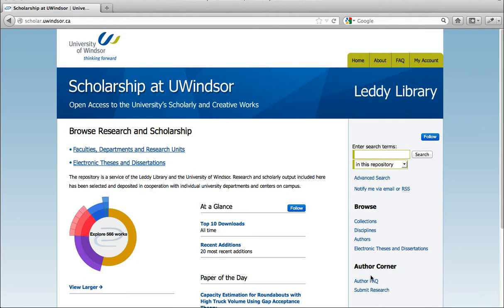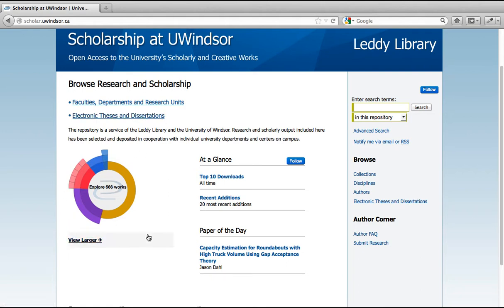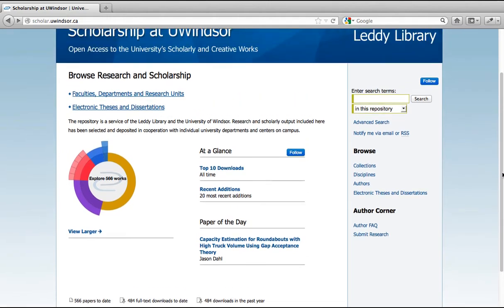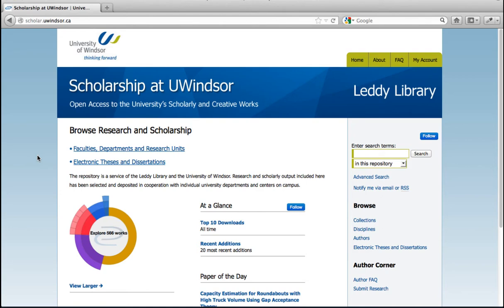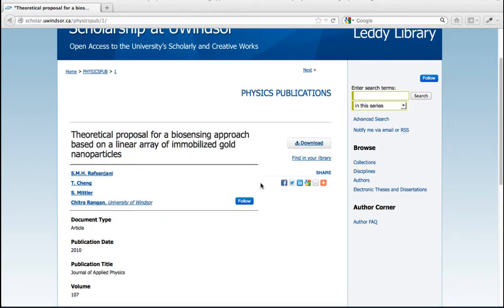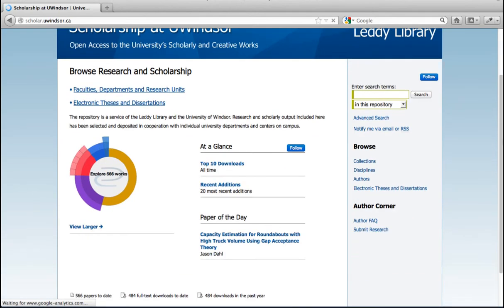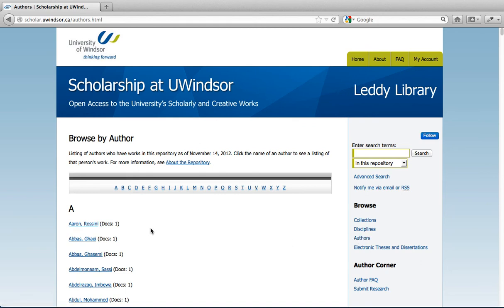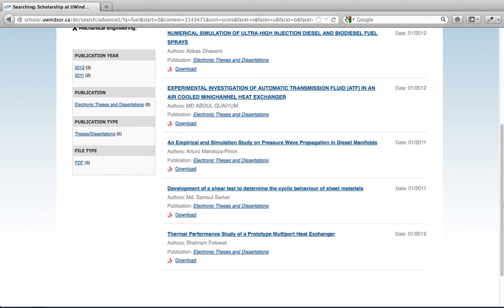Scholarship at UWindsor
a tour of the new Scholarship at UWindsor Institutional Repository